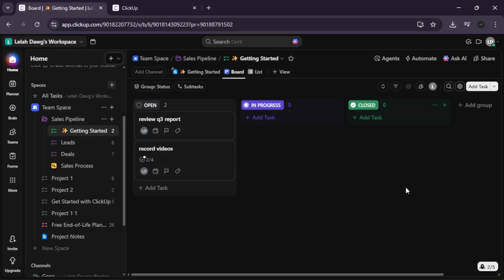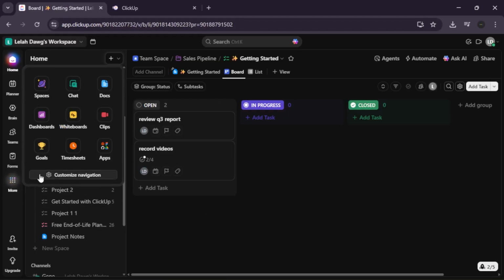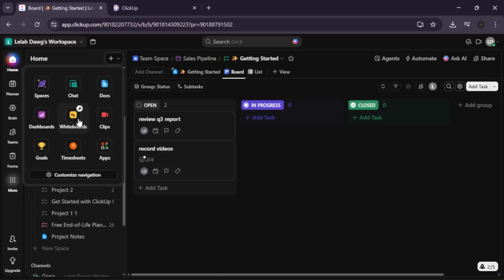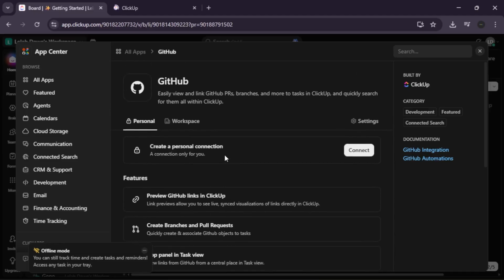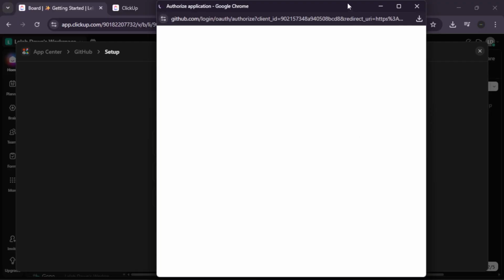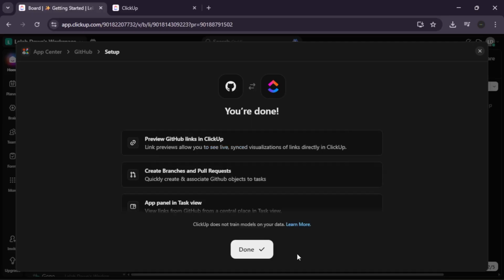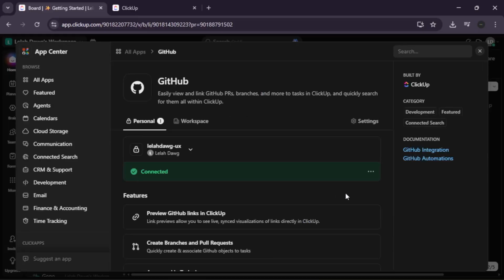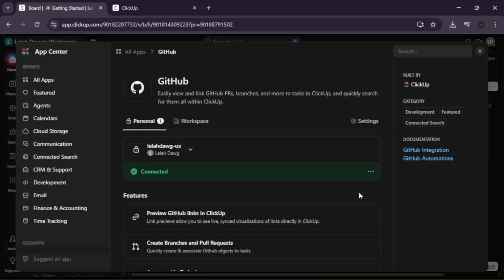How To Attach Github Pr to ClickUp [2026 GUIDE]